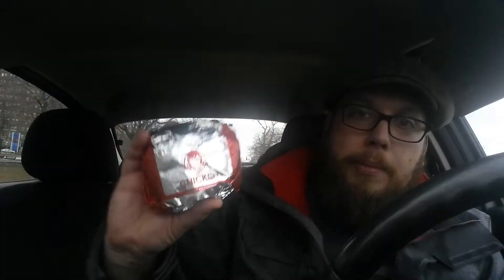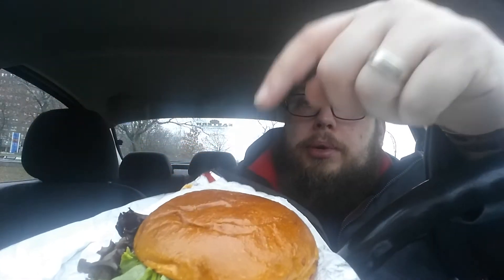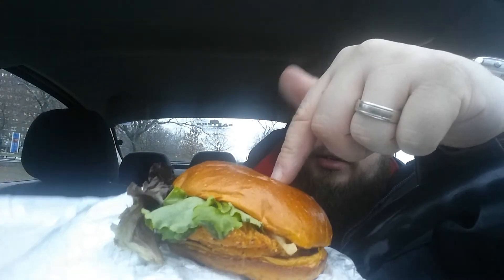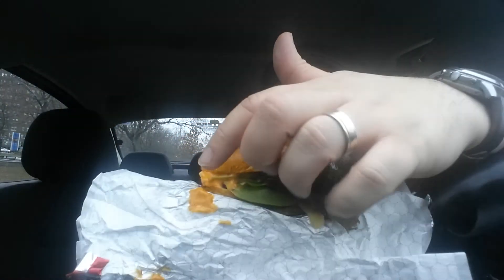Wendy's Sriracha Chicken Sandwich and Sriracha Fries. Review.